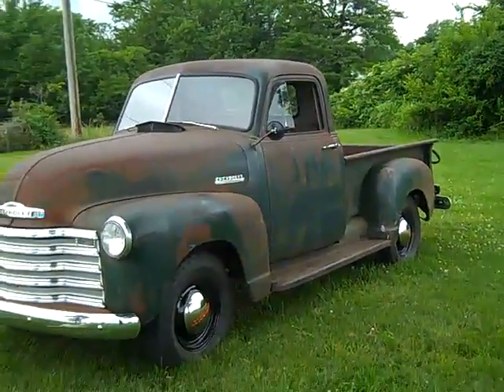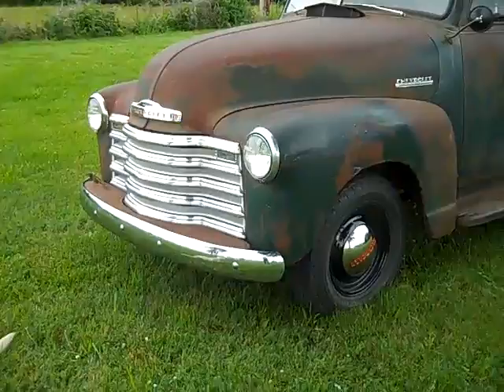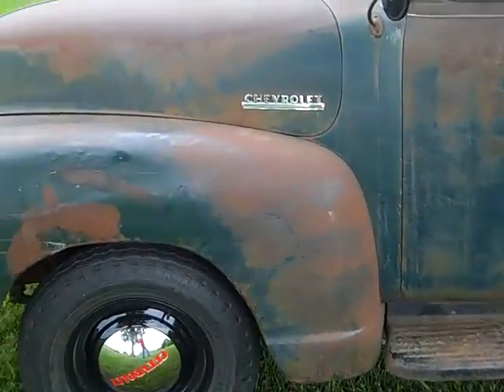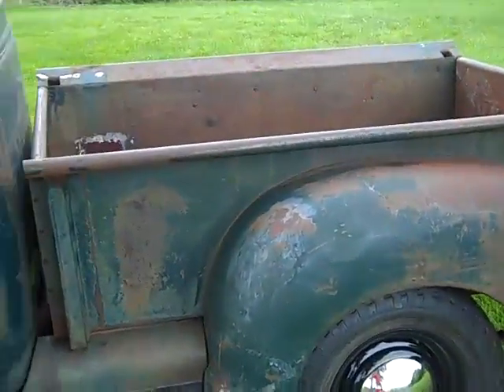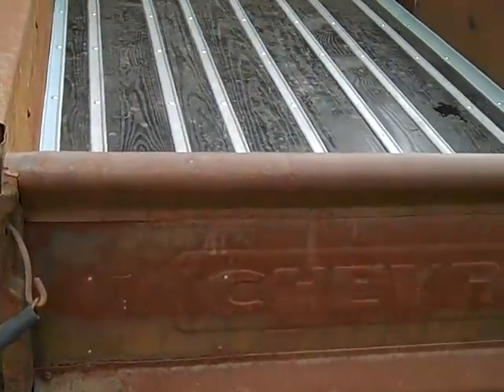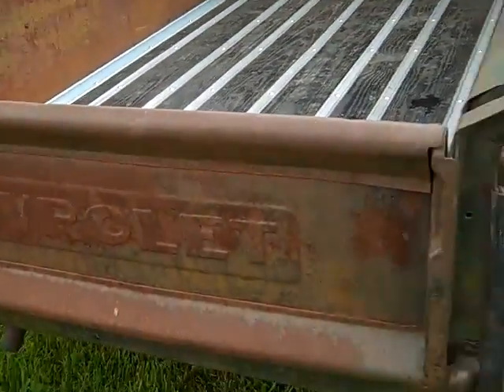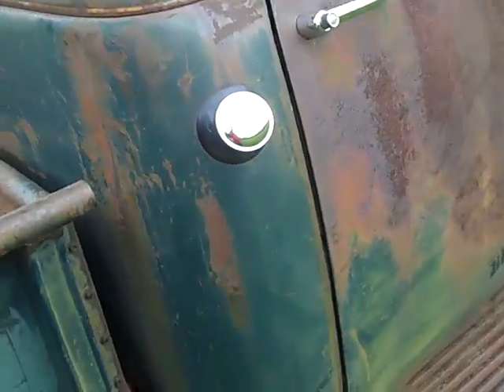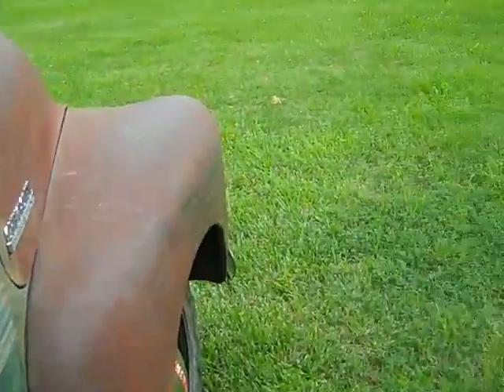1952 CHEVROLET SHORTBED WALKAROUND !